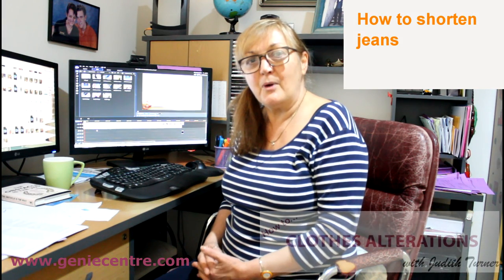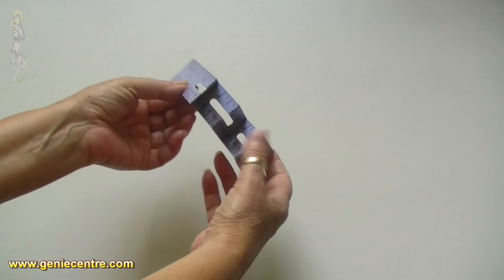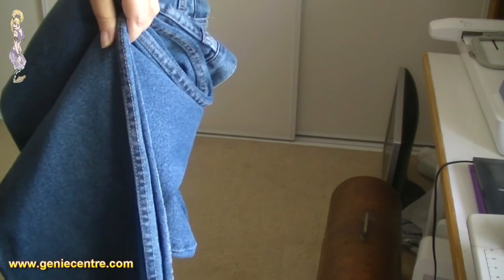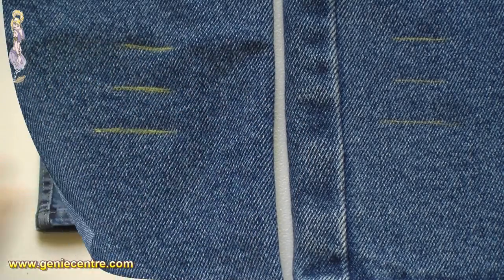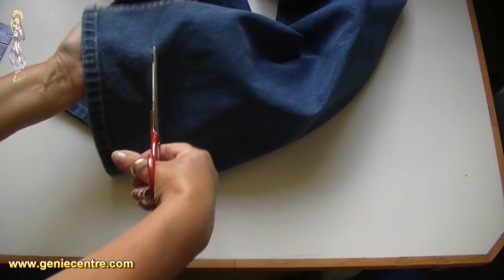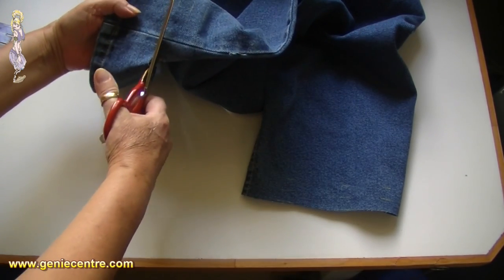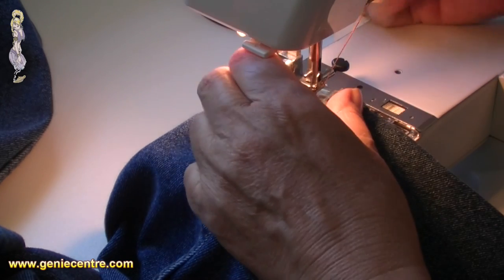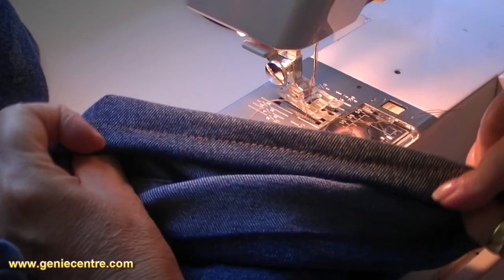How to shorten jeans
Do you think you can't sew a jeans hem on a domestic sewing machine?  So many people do think this.  And it's just not true.  This video shows you how to shorten jeans using your domestic sewing machine